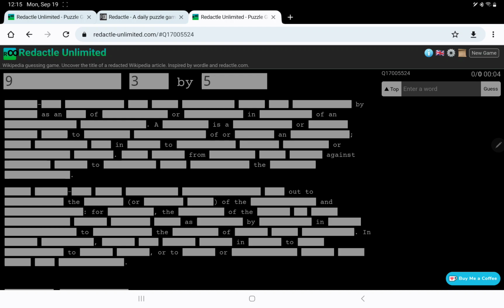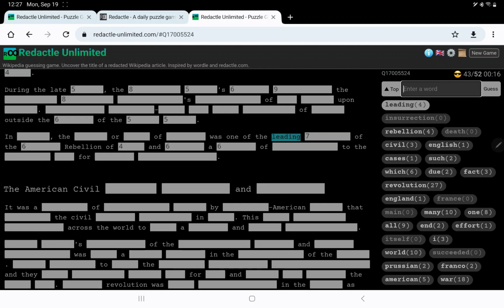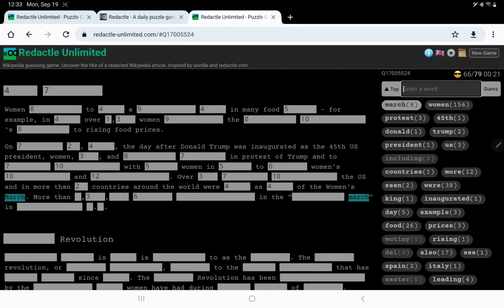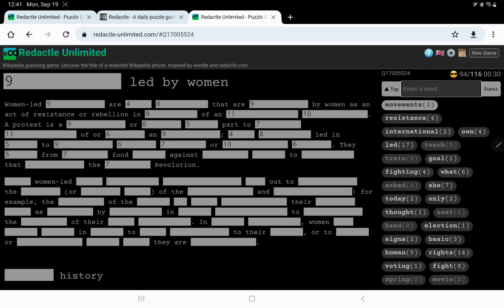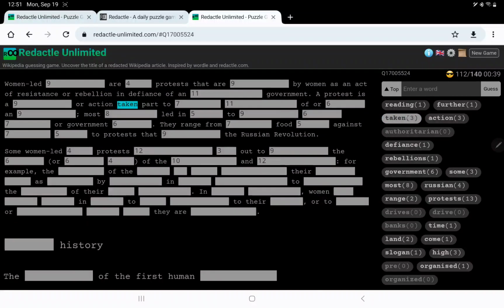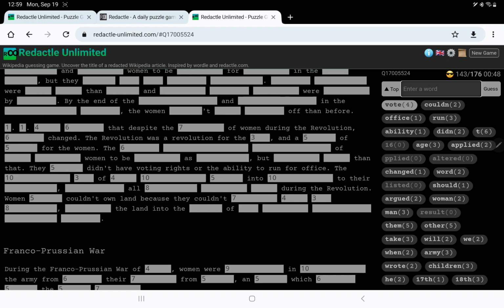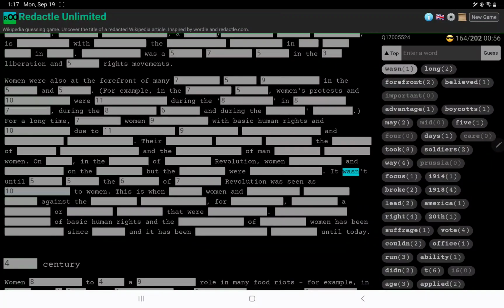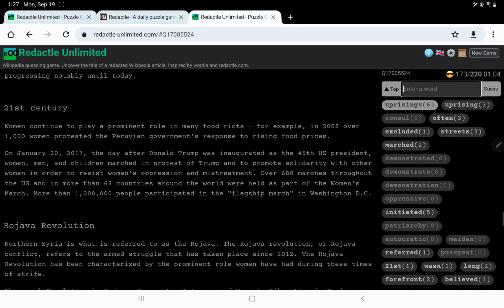Bonus Redactle: Gert's Challenge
In which I play a custom Redactle created by viewer Gert Finkelhoffer, and it's a doozy!